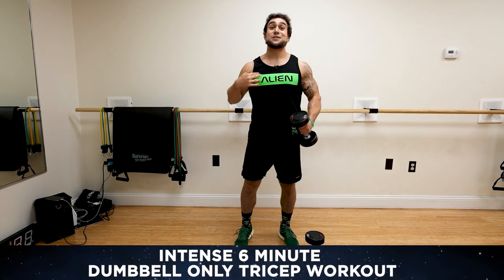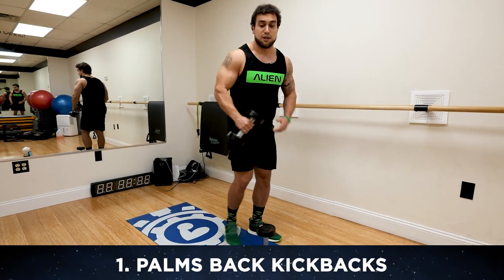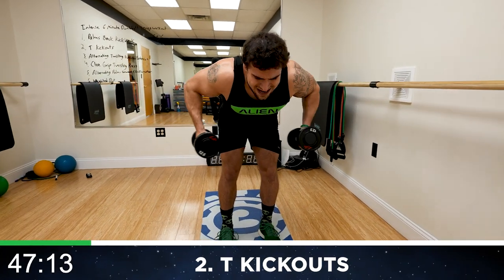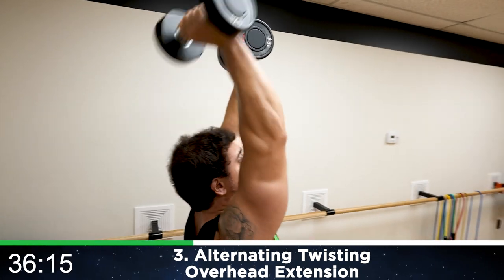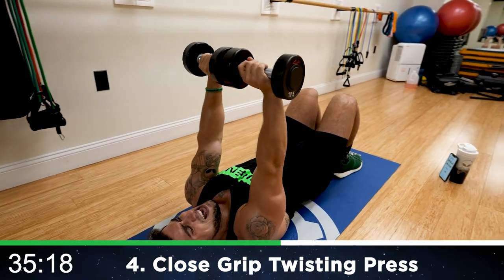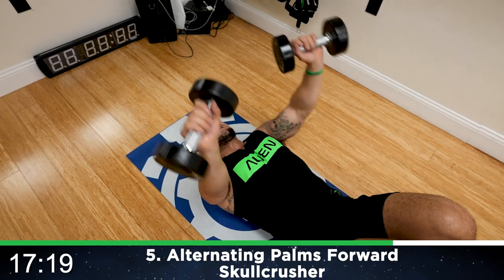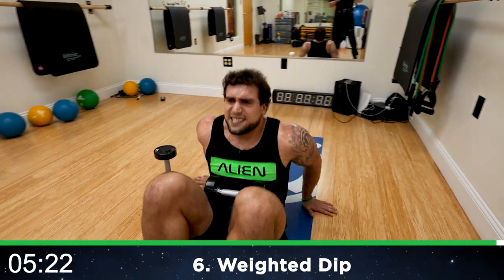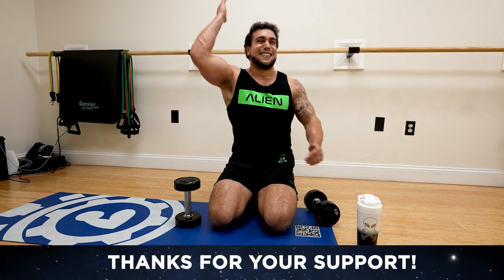Intense 6 Minute Dumbbell Tricep Workout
Follow along intense 6 minute dumbbell tricep workout video, let's get these gains!
Official Anabolic Aliens video of: Intense 6 Minute Dumbbell Tricep Workout!

Give this intense 6 minute dumbbell tricep workout a try! All you need is dumbbells for this routine. You get a killer triceps workout that you can use for working out at home or at the gym. Routines like this are great for those who want to work out while traveling too! There are 6 exercises using the intervals of 50 seconds high intensity work followed by 10 seconds rest and repeated for 6 minutes straight. Try 3-4 sets resting 1-3 minutes in between rounds depending on your experience level for a full volume dumbbell only tricep workout or use this as a 1 round finisher at the end of your arms day.  This is a follow along tricep workout with dumbbells and a timer is run throughout on the screen for you to stay on track. Let's get them gains out of this world together with this tricep dumbbell workout Aliens!

Exercises:
1. Palms Back Kickbacks - 1:19
2. T Kickouts - 2:19
3. Alternating Twisting Overhead Extension - 3:19
4. Close Grip Twisting Press - 4:19
5. Alternating Palms Forward Skullcrusher - 5:19
6. Weighted Dip - 6:19

Music Credits -
Step To Instrumental by Johnny Coddaire